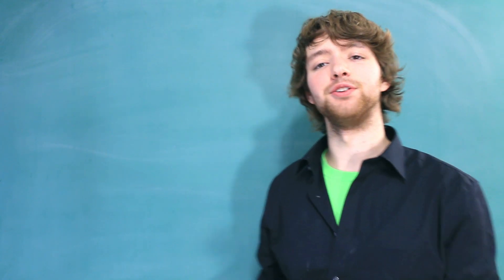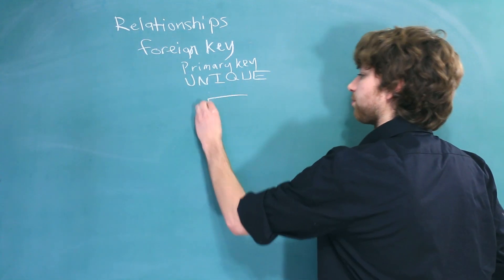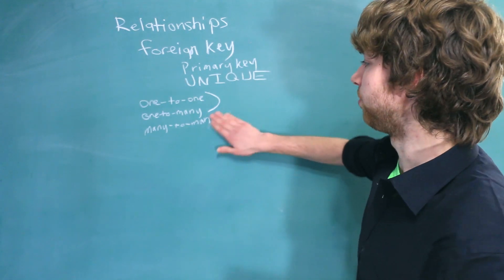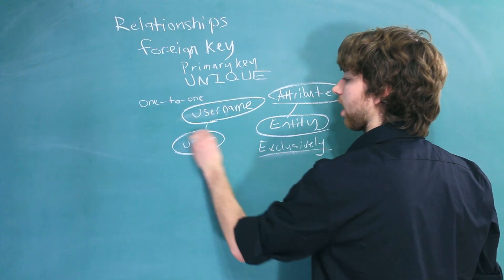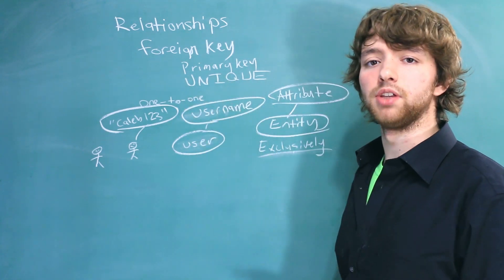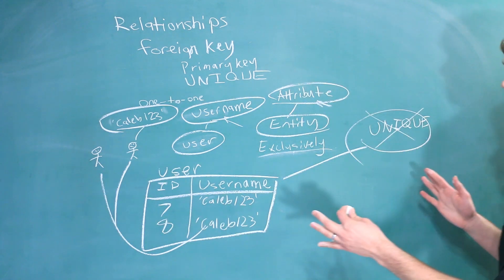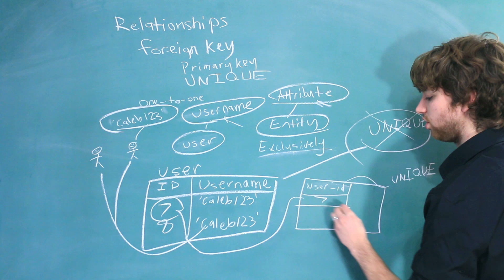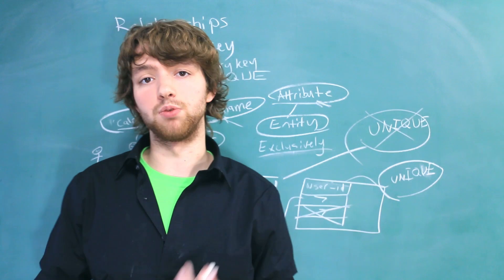MySQL 7 - One-to-One Relationship